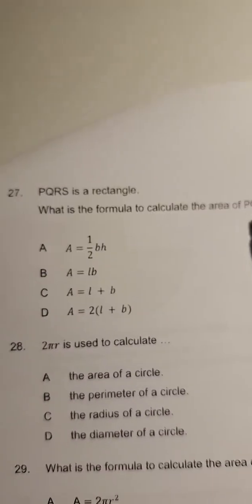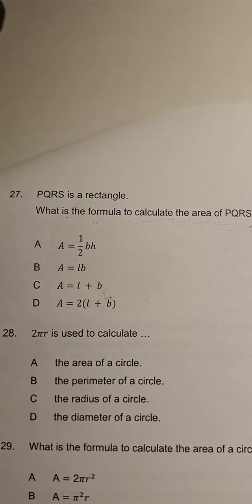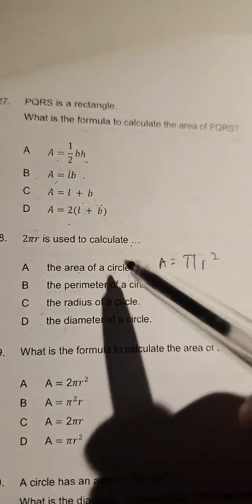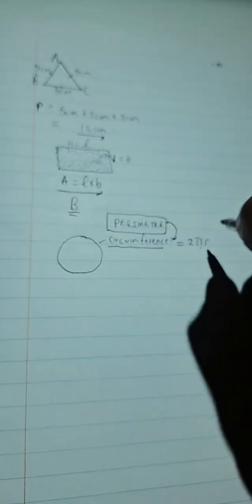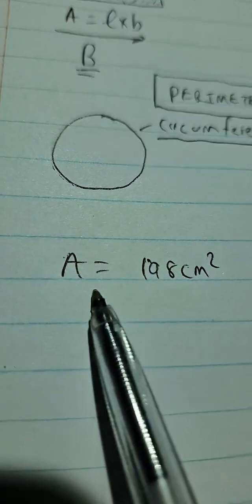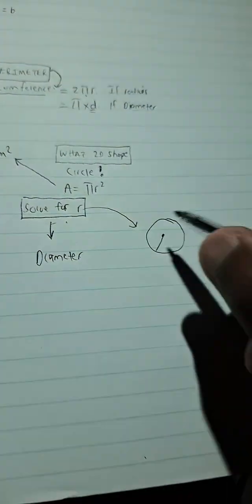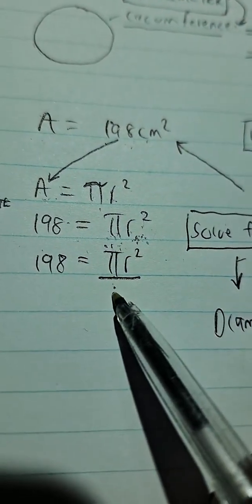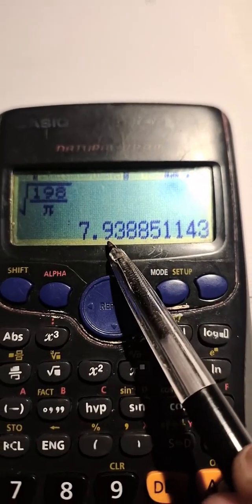Grade 9 Maths GEC 2023 Multiple Choice (Area and Perimeter) | Surface Area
Here we dive into GEC multiple choice Questions P2 (2023)